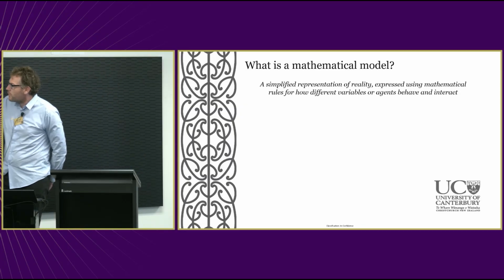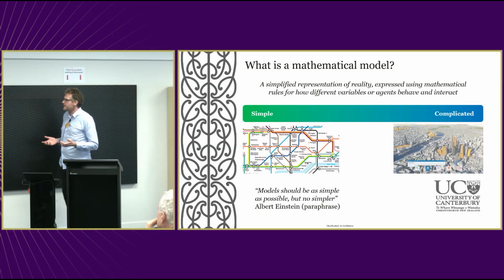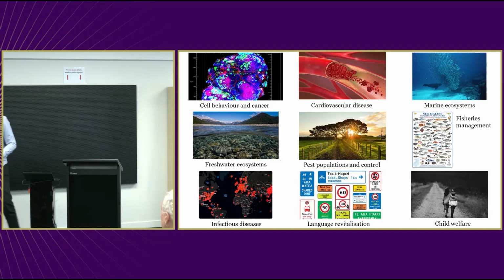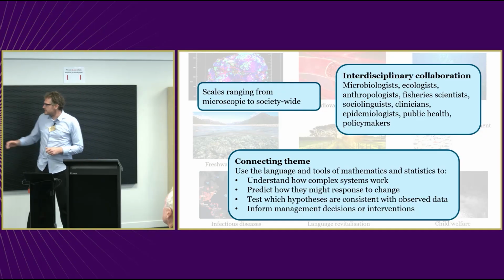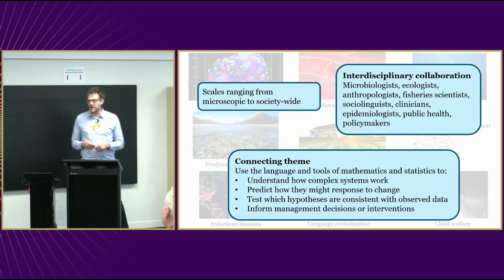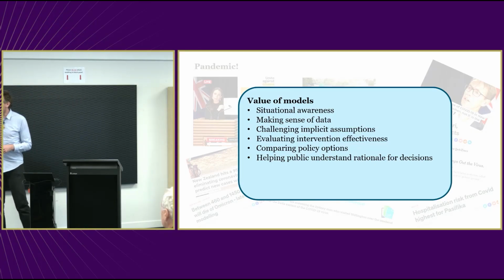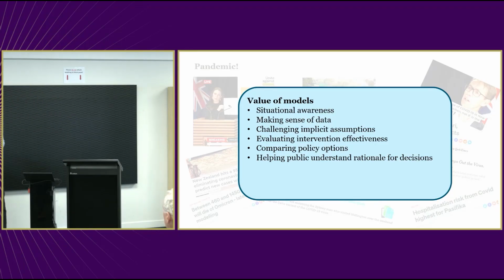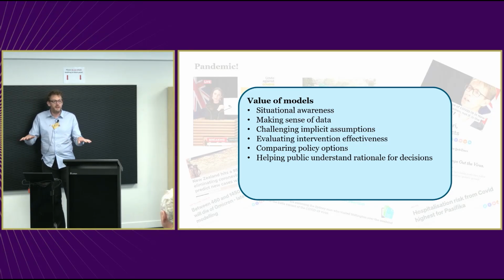Professor Michael Plank: Mathematical modelling: from pests to pandemics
Mathematical modelling is a powerful tool in many areas of science. Models are not crystal balls, but they can help understand how complex systems behave and how they might respond to change. I will talk about some of the areas I have worked on, ranging from managing pest species to responding
to a pandemic